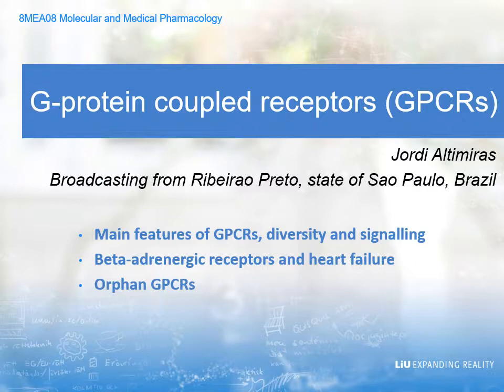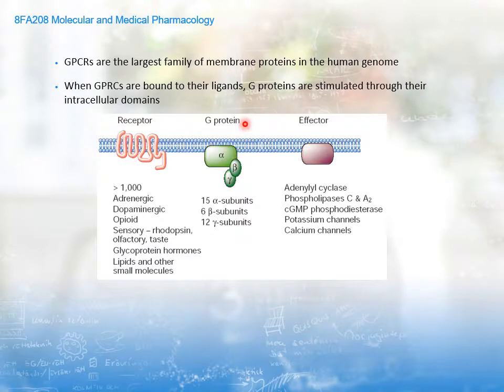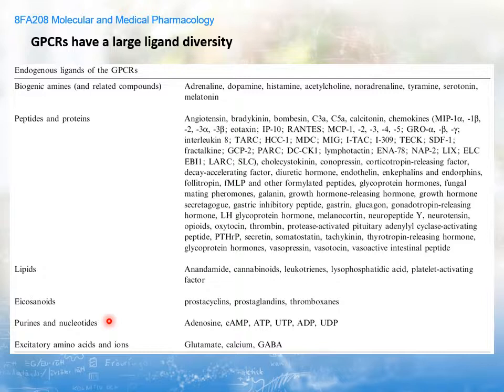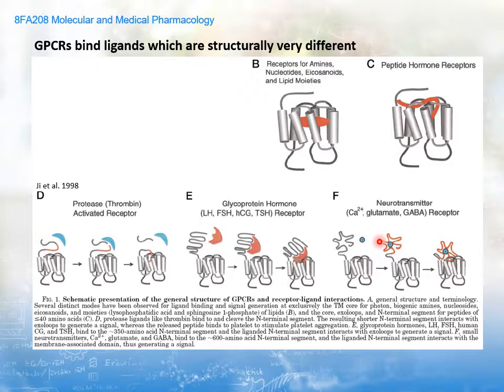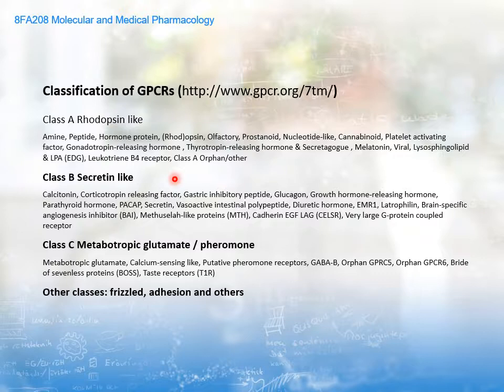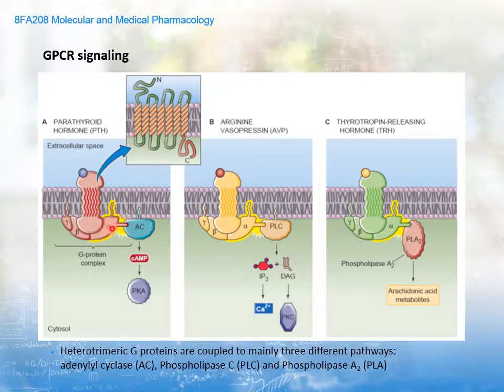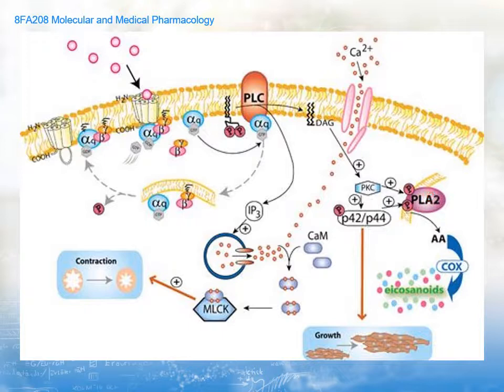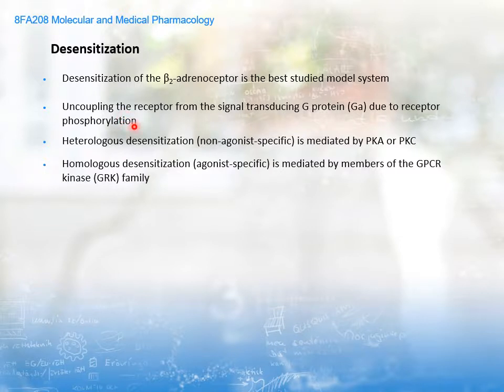Pharmacology Lecture. 1 of 3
GPCR lecture to Pharmacology course in Biomedical Master program. University of Linköping